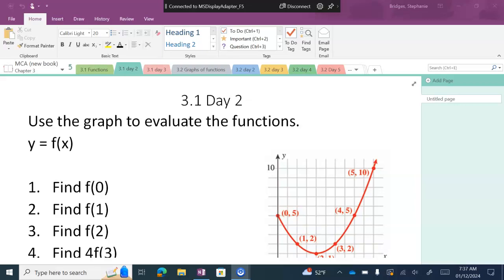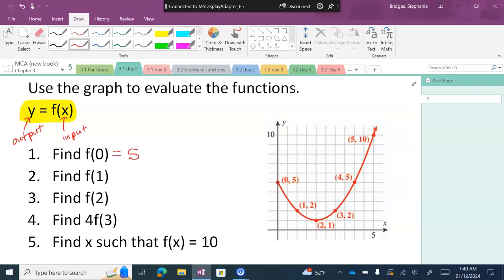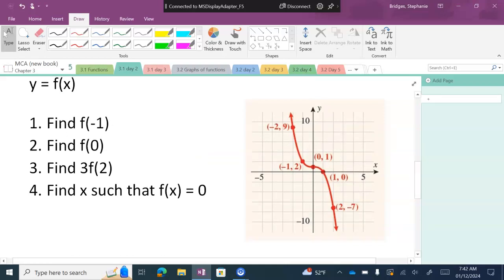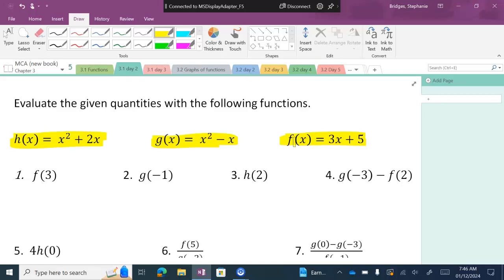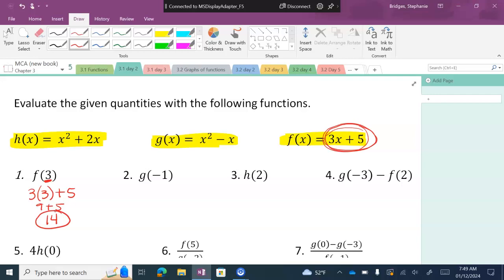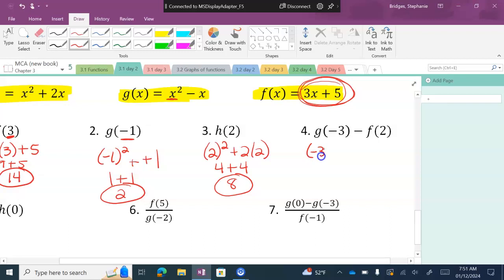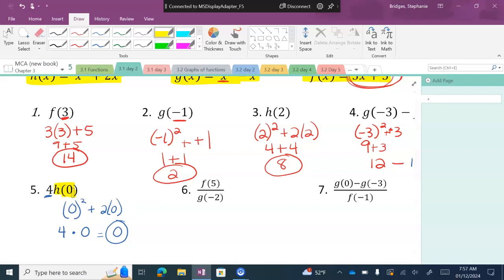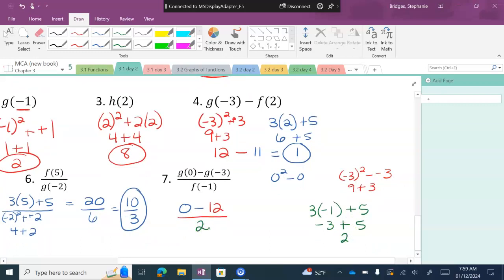3.1 day 2 class notes